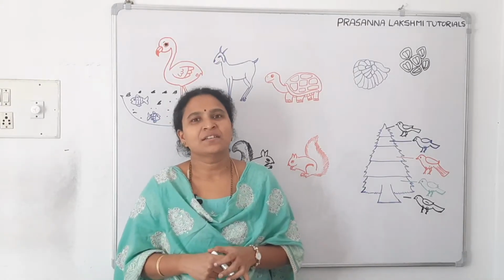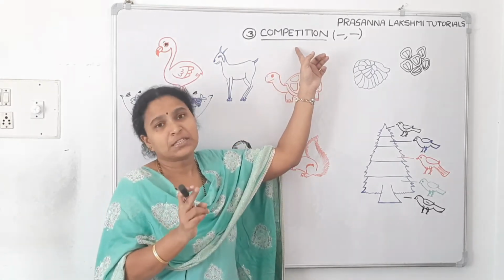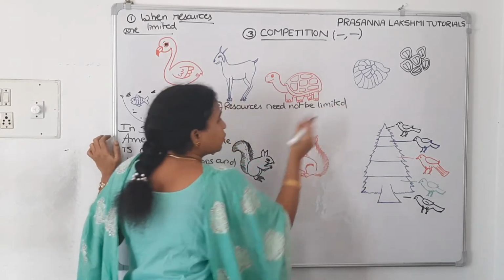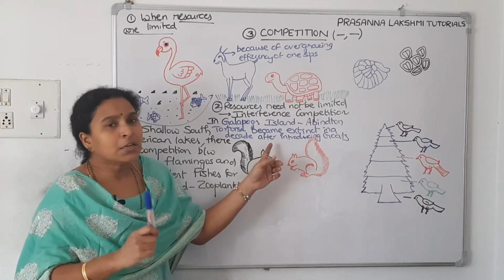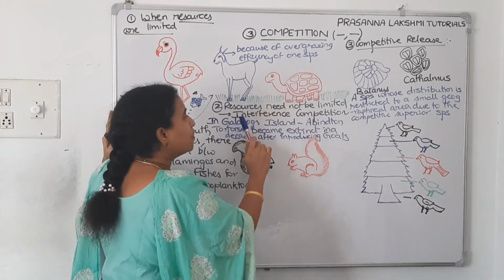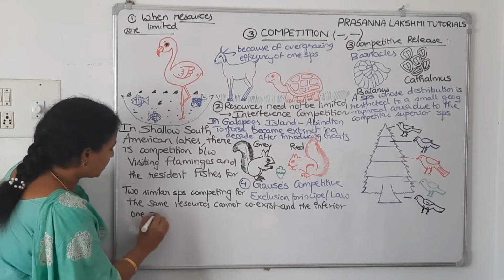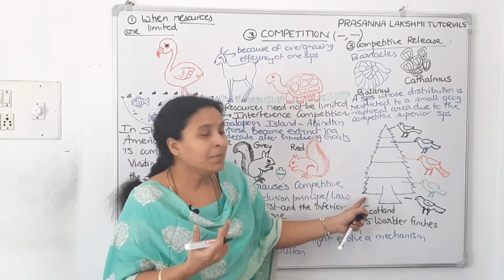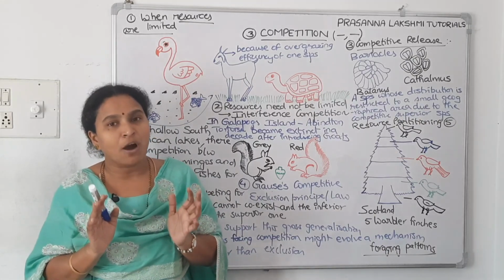ORGANISMS AND POPULATIONS lecture #19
Population interaction
-Competition

chapter:13 XII NCERT BIOLOGY